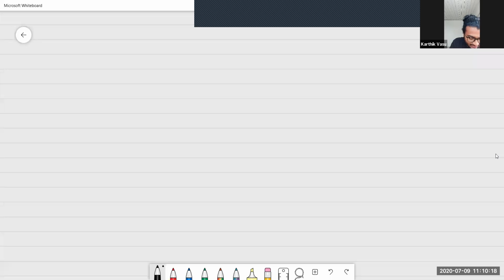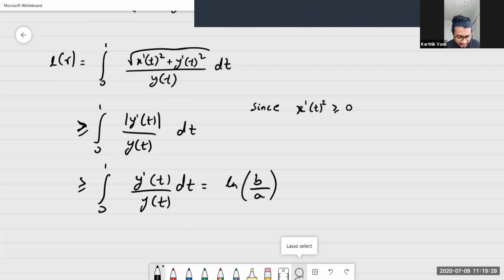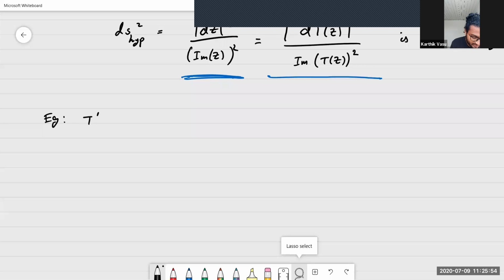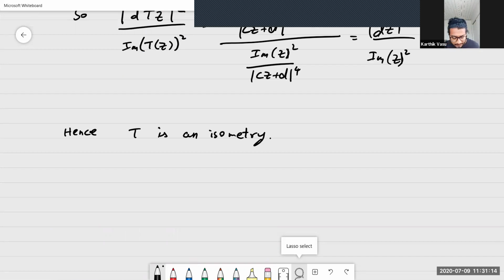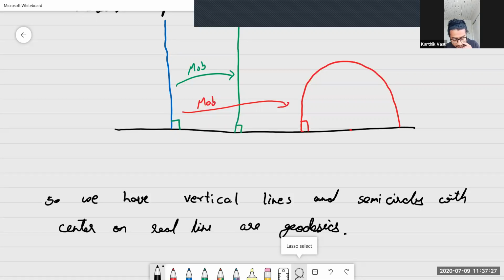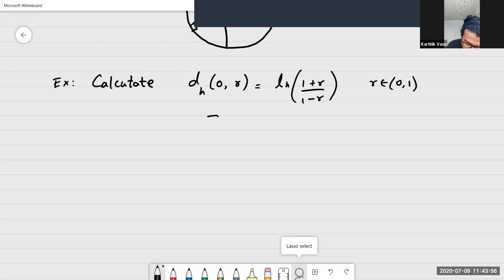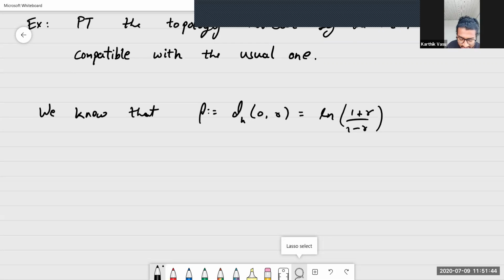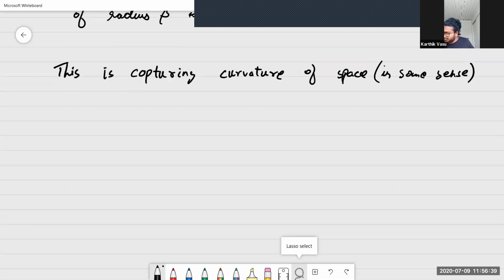Introduction to Hyperbolic Geometry: Lec 4